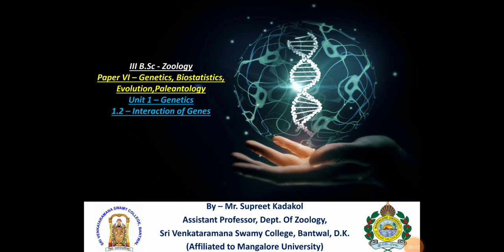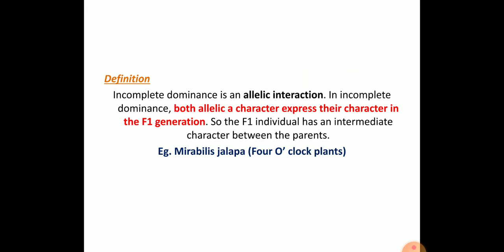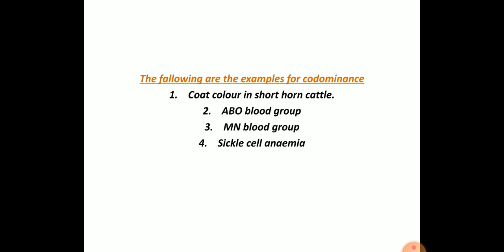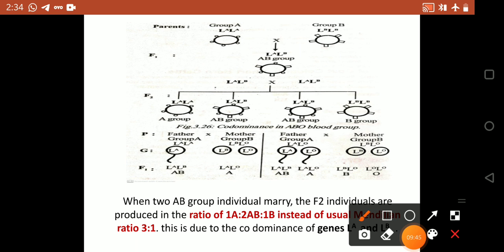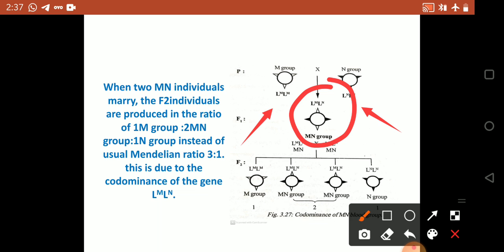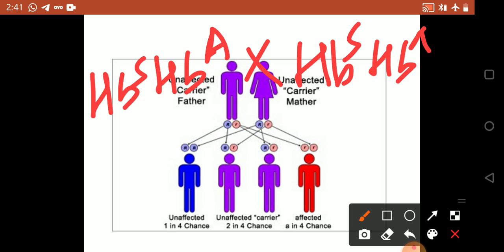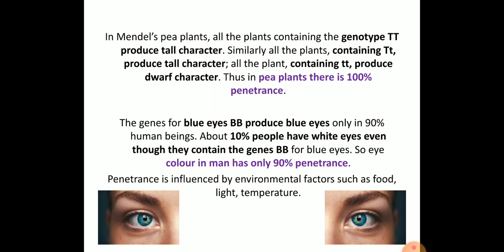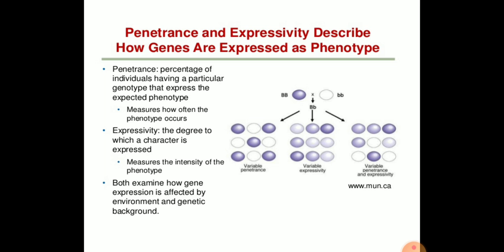III B.Sc : Interaction of Genes Allelic Interaction (Part 2) lecture by Mr. Supreet Kadakol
III B.Sc Paper VI - Genetics, Biostatistics, Evolution and Paleontology
Unit 1 - Genetics I
1.2 - Interaction of Genes  Allelic Interaction (Part 2)